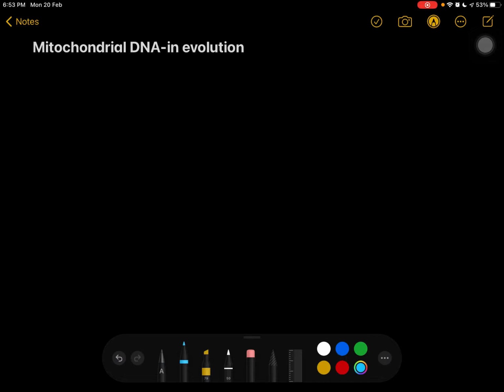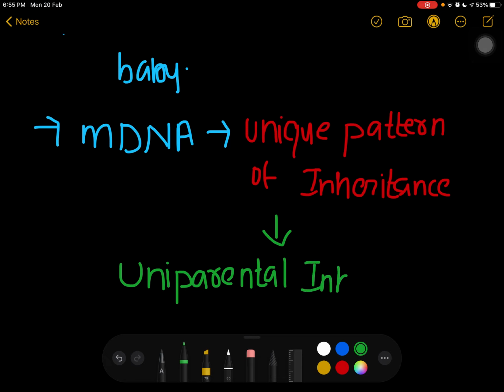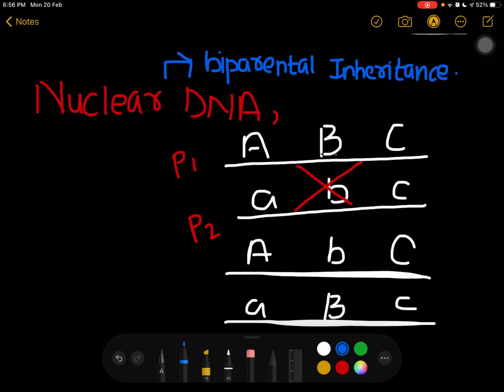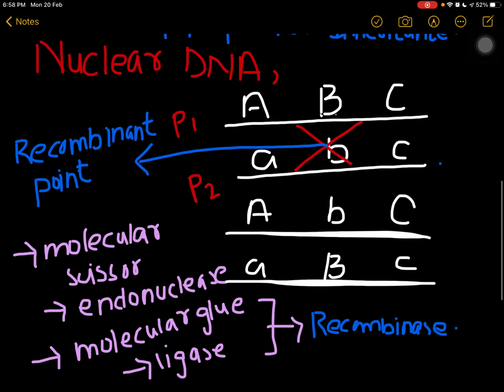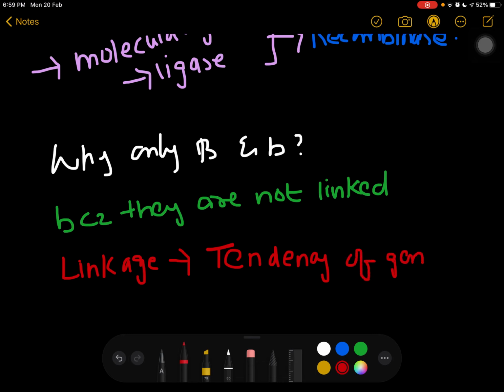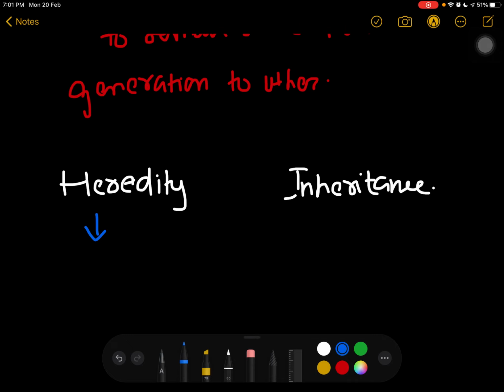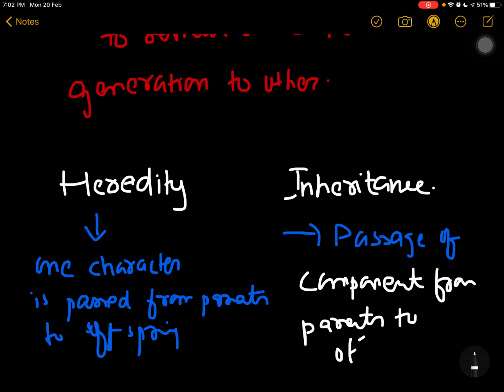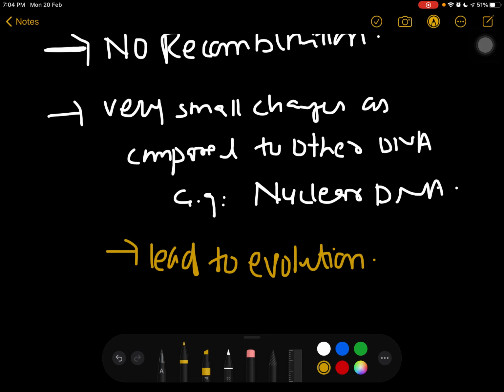MITOCHONDRIAL DNA - IN EVOLUTION || PROKARYOTE || CLASS 11TH || BOTANY